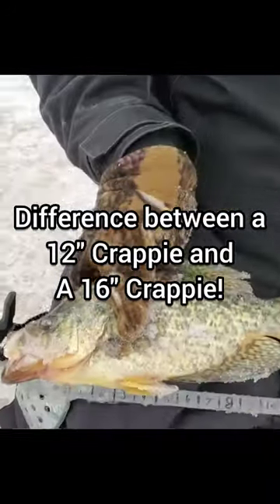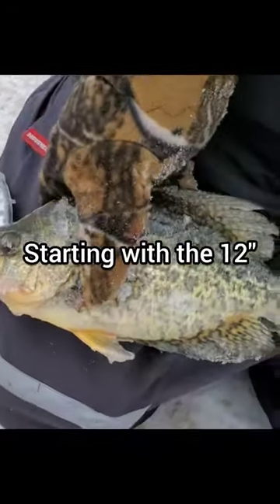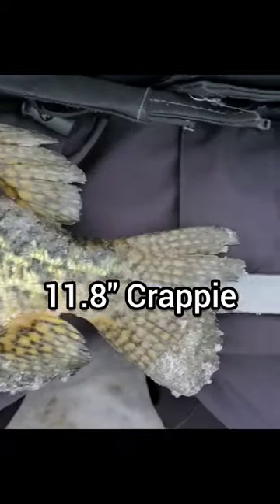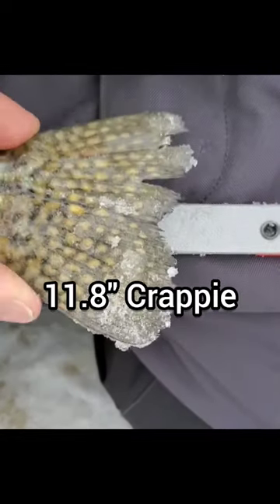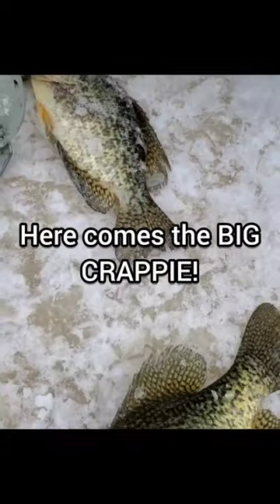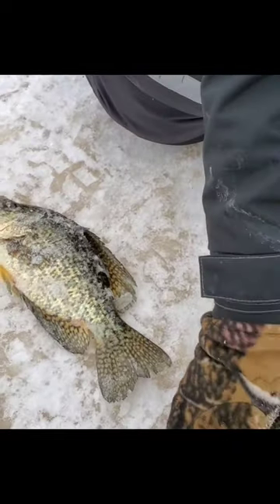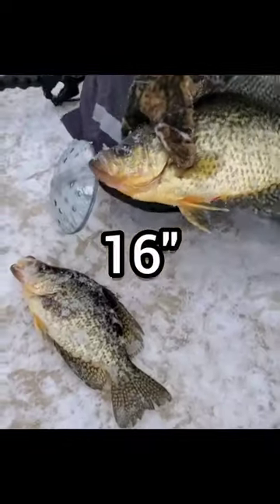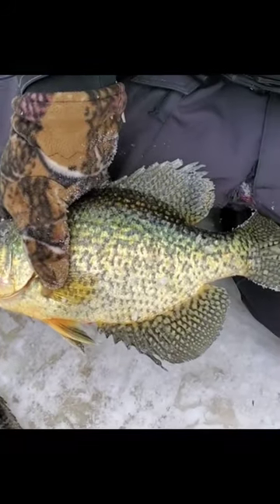Ontario Record Crappie!! 🎖